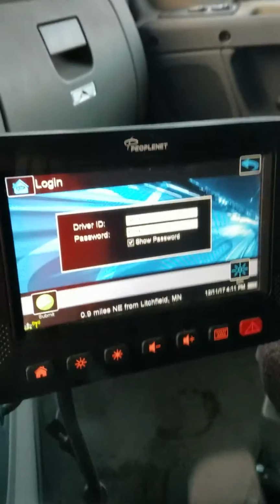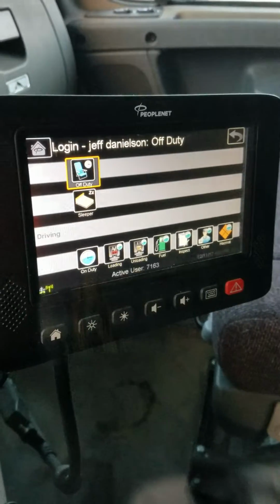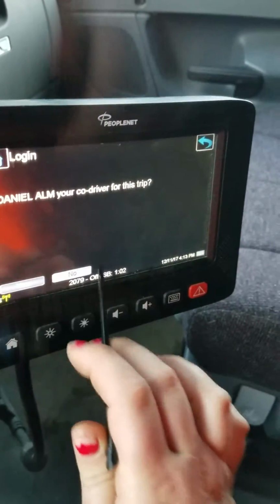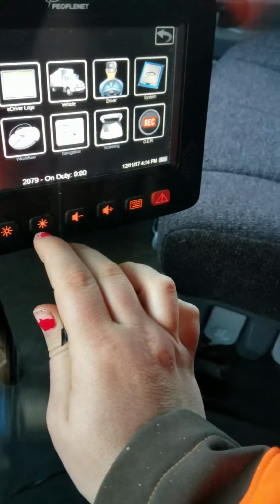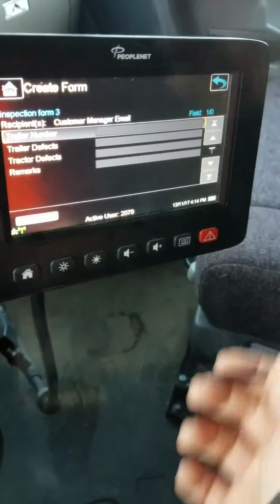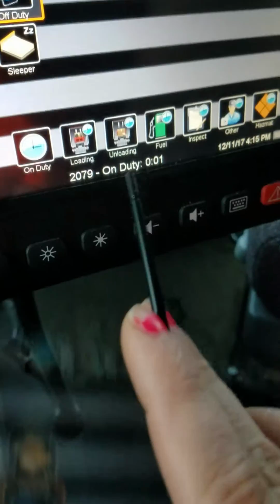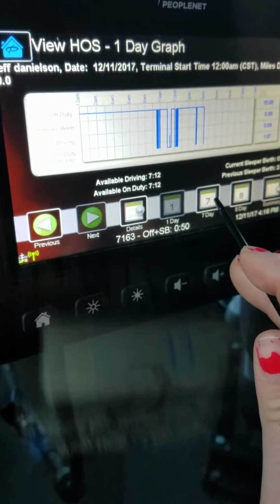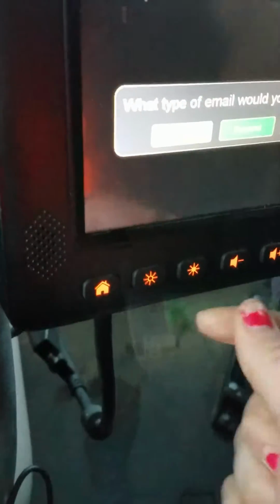Nighthawk Express PeopleNet trouble shoot